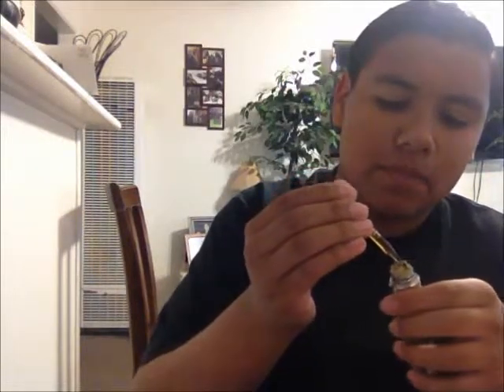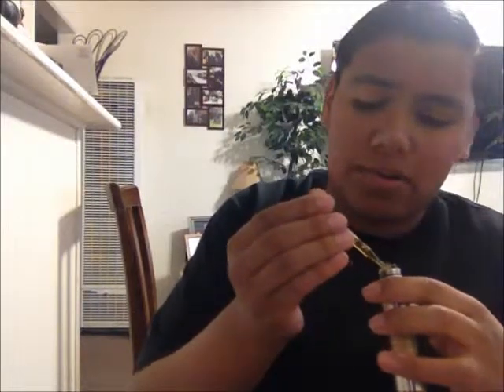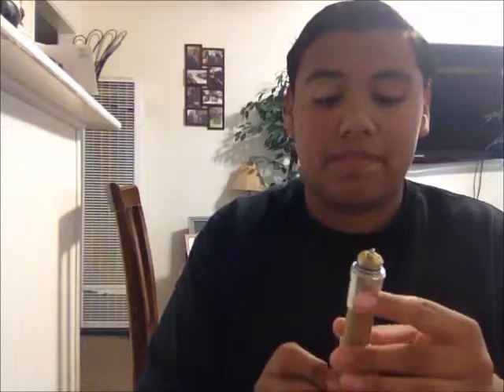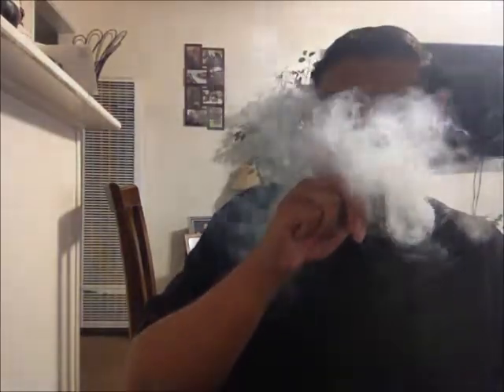Demon Tears Wicked E Liquid Full Juice Review- Lets Get Possessed!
Today I review the up and coming Ejuice company, Demon Tears Wicked Eliquid. I was astonished by how spot on all of these flavors are! Don't believe me? Get your hands on some damn it!

thanks for the continuous support! Much love fam, Vape on!